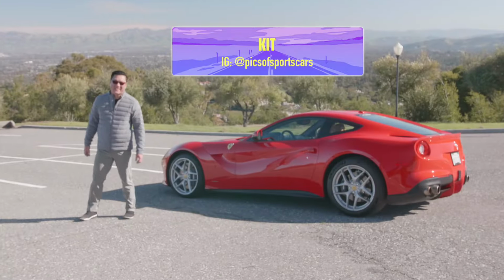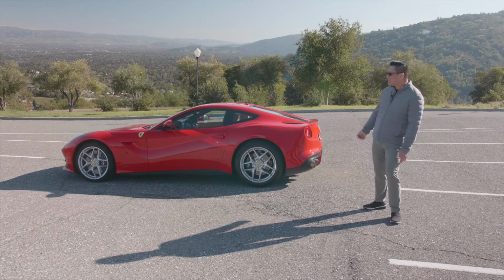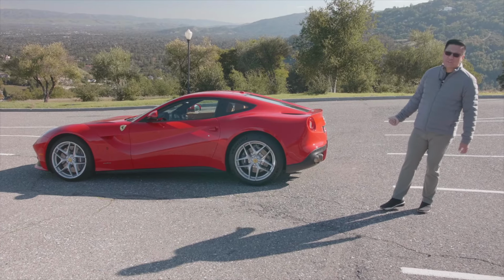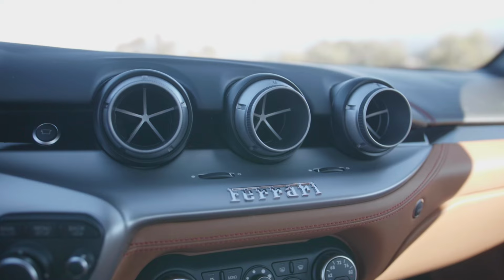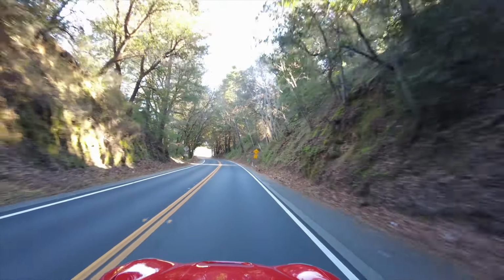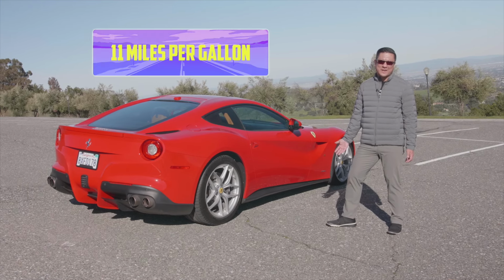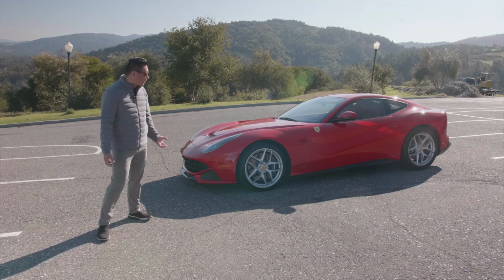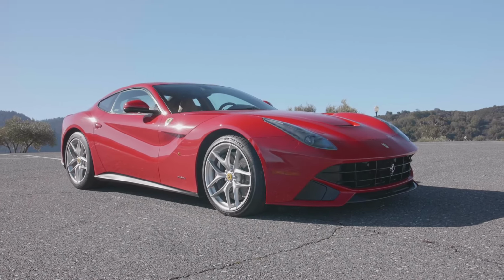Ferrari F12 Ownership Experience - Real Review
*The easiest way to support this channel is by signing up for Amazon Drop alerts - it's free for you and helps the channel with a donation from Amazon for each person who signs up!*
Kit has owned 83 cars! Including this beautiful 2015 Ferrari F12berlinetta in Rosso corsa (Ferrari Red). In this video he talks about his ownership experience. Why he purchased the front-engined V12 Ferrari versus the Aston Martin DBS or V12 Vantage and talks about his previous cars including the 991 GT3 from Porsche, McLaren 600LT, Porsche 718 Spyder, Ferrari California, BMW M8 convertible and others. ANSWRD is a series of car reviews by real owners. Not automotive journalists like Chris Harris, Doug Demuro or The Straight Pipes. Cars in this series include the Gaglardi Vex, Porsche 911 GT3, McLaren 600LT, Ferrari F12/F430 and 458 Italia, Acura NSX, Corvette, FRS, BMWs, Drift Cars and others!

Screaming V12 and intro 00:00 - 00:25
The reason for the F12 vs Aston Martin 00:26 - 01:44
Ferrari FF and GTC4Lusso 01:45 - 3:08
Favorite Thing! 03:09 - 4:20
Least Favorite Thing 04:21 - 05:00
Modifications 05:01 - 06:27
Watch Part 2 (in-car drive) 06:28 - 06:45